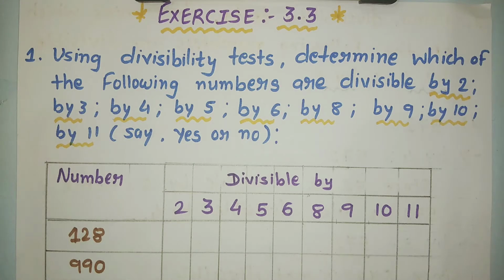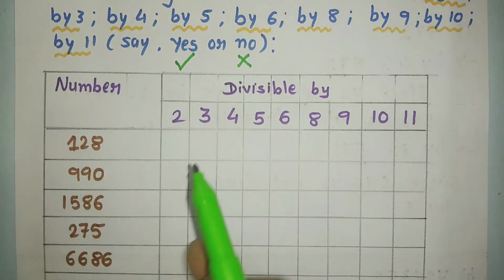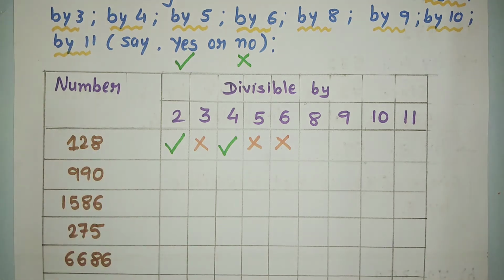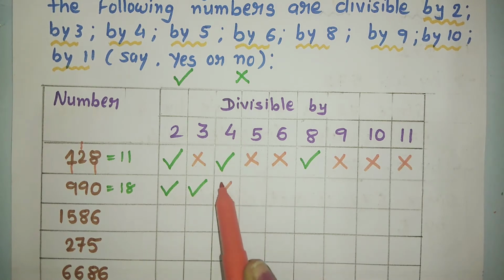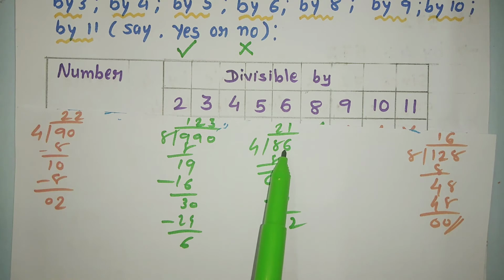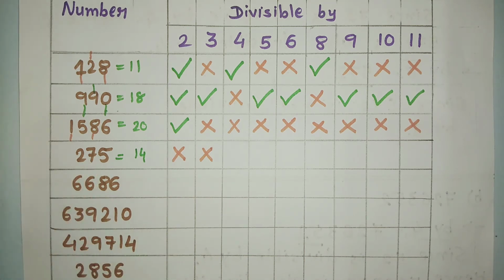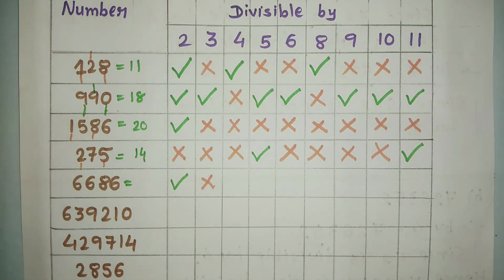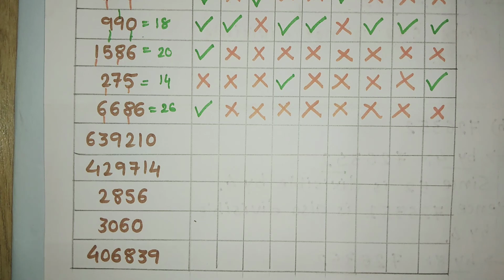EX:-3.3(Q-1) | CH -3 PLAYING WITH NUMBERS | STD 6TH | NCERT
MATHS (NCERT) STD 6TH

Hello students
Topic covered in this video is

CH-3 PLAYING WITH NUMBERS
EX:- 3.3
Here we have used divisibility rules of numbers.

You can ask your Questions in comment.
Never miss any chance to learn.

For more solution of MATHS class 6 NCERT